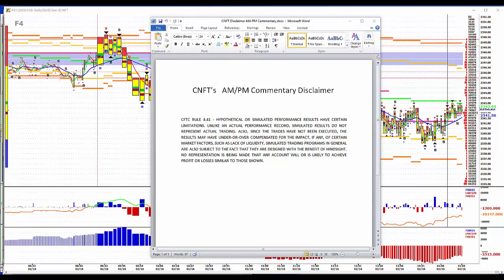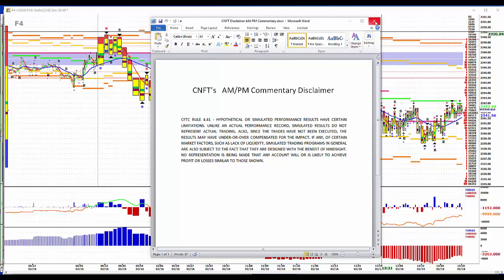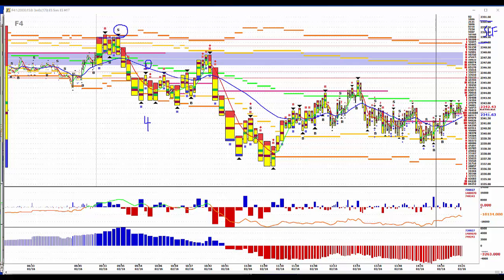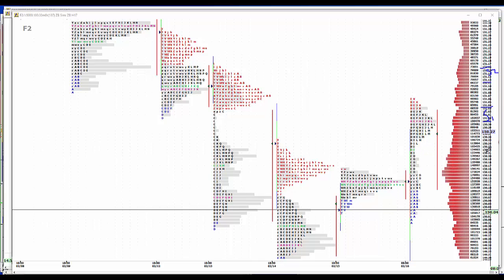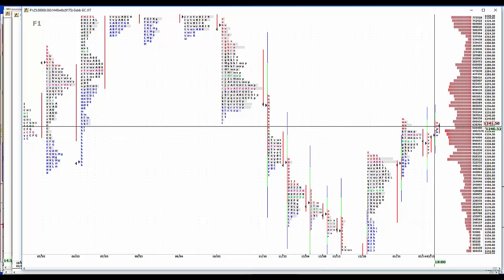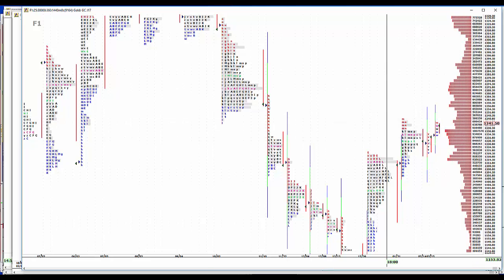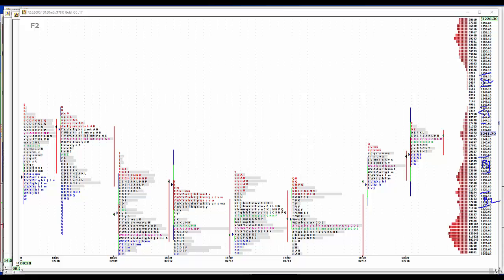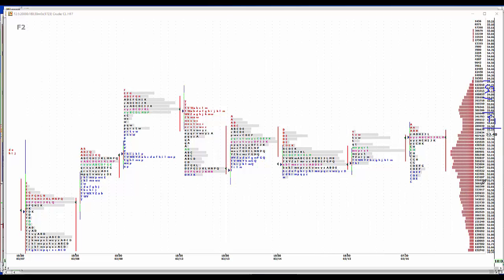2-16-17 CNFT PM Commentary